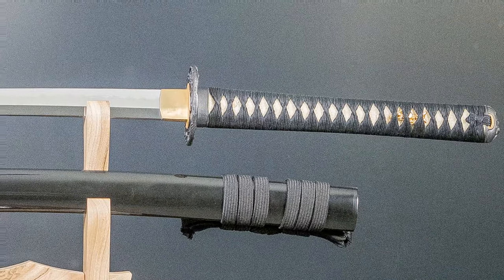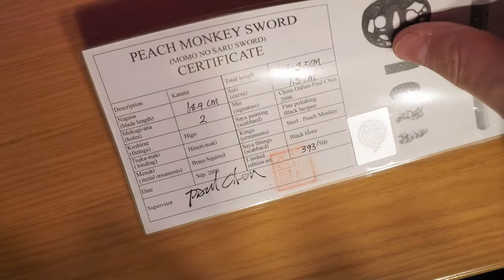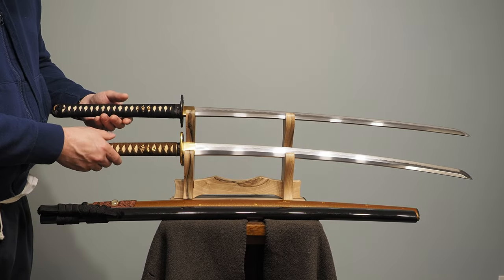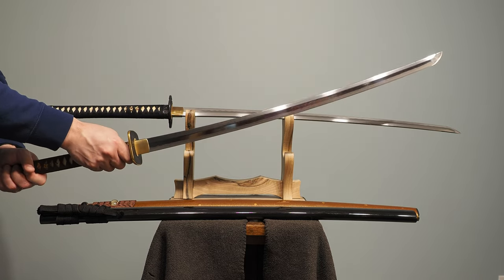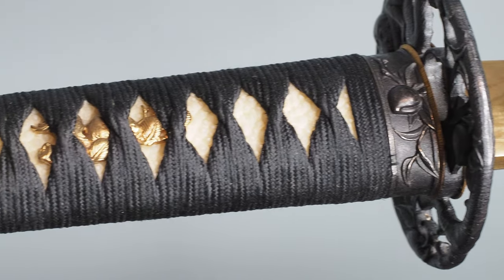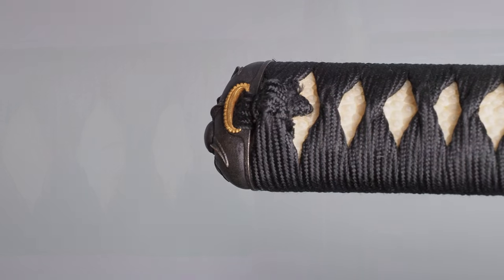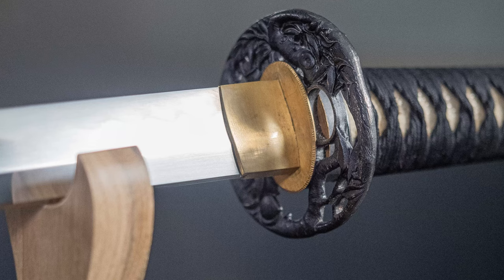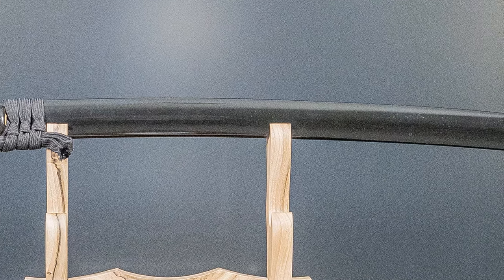Hanwei Peach Monkey Katana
This is a overview of a Hanwei Peach Monkey katana.  It is a limited edition sword from 2006.  This one is number 393.

They are harder to find now but still come up second hand from time to time.  There may be some new old stock out there somewhere too.

Blade/Nagasa Length: 27” (without habaki)
Sori: .54”
Moto-haba: 1.226”
Motokasane: .267”
Saki-haba: .815”
Sakikasane: .197”